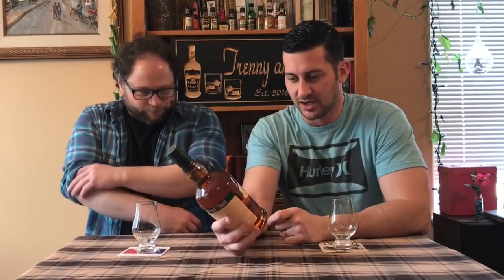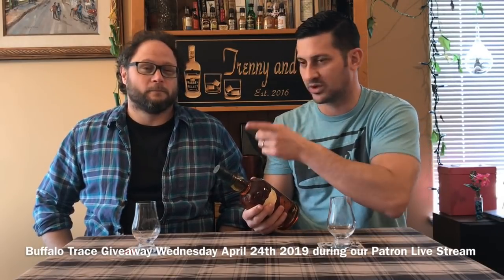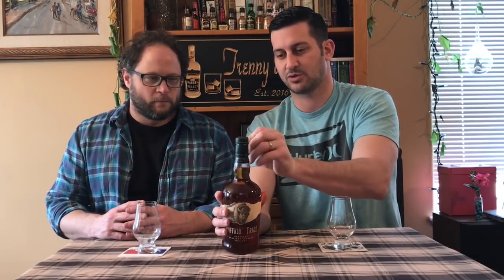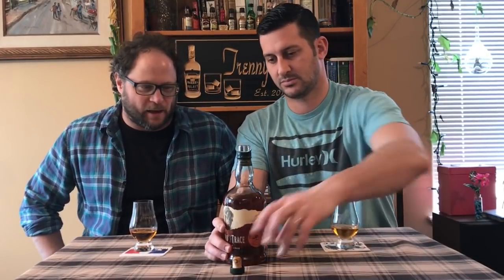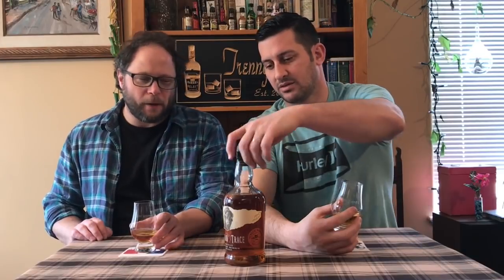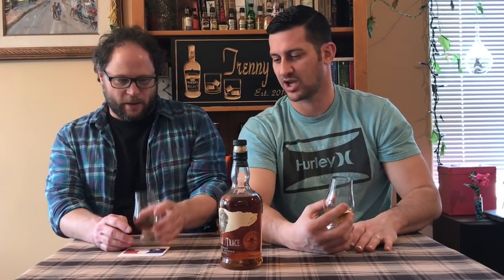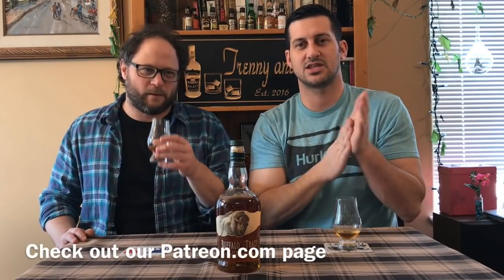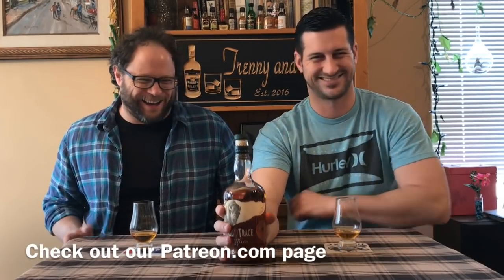Buffalo Trace Single Barrel Select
Buffalo Trace Single Barrel Select Store Pick Bourbon Whiskey Unboxing - we pop this bottle and give you our tasting notes

We have NEW coins! Nickel plated zinc alloy bottle opener coins limited edition of 100 - preorder by going to PayPal.com recipient send $20 per coin